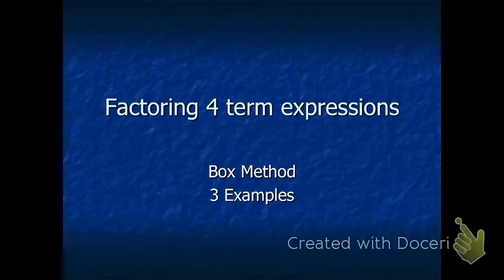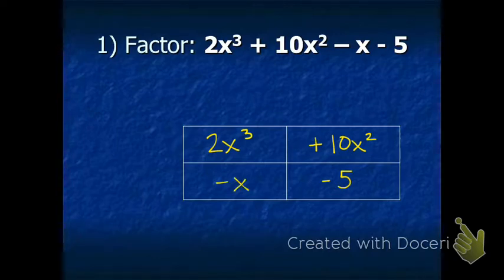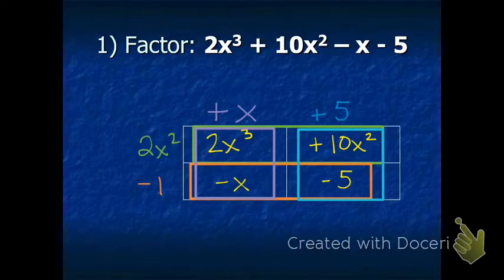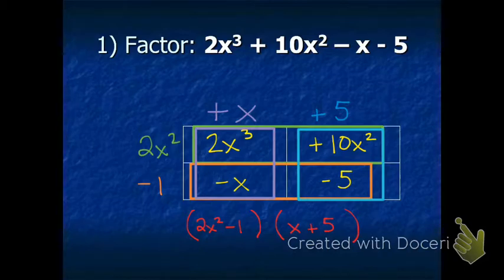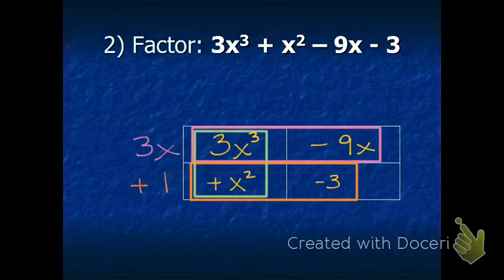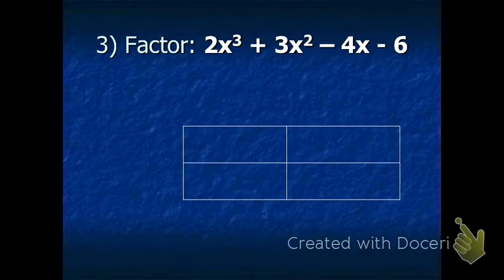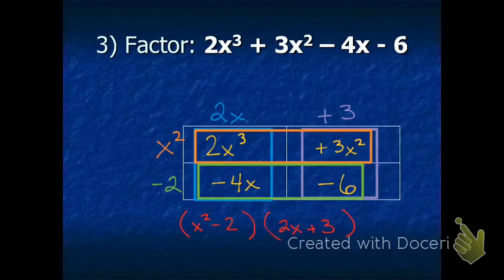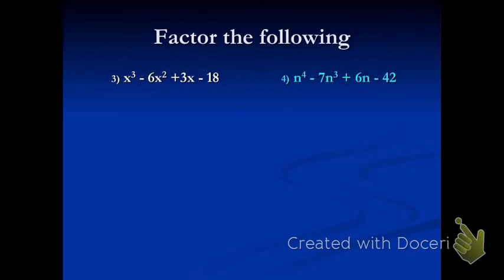Factoring 4 Term Expressions IM 2-1